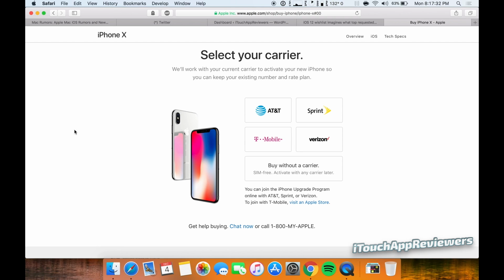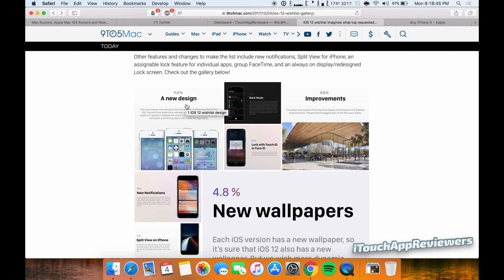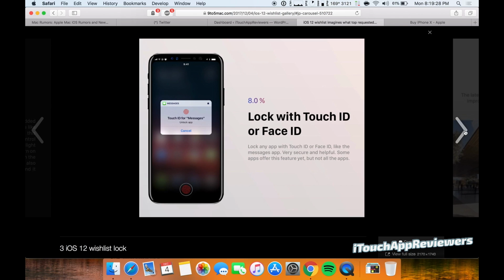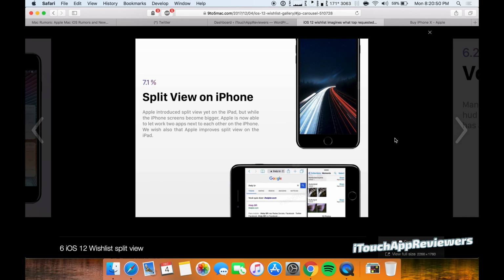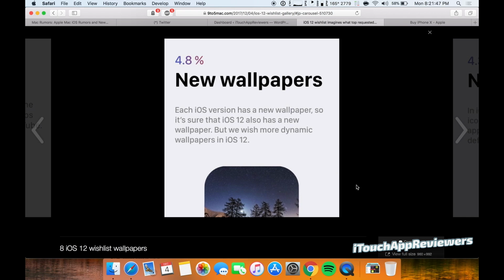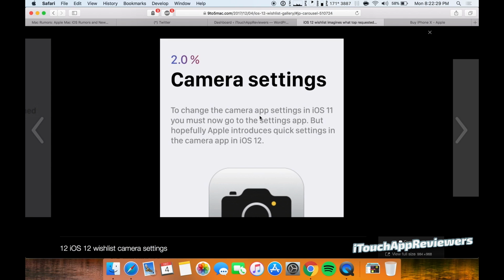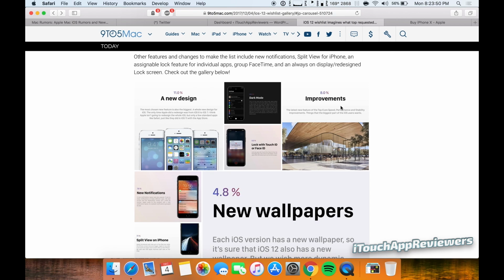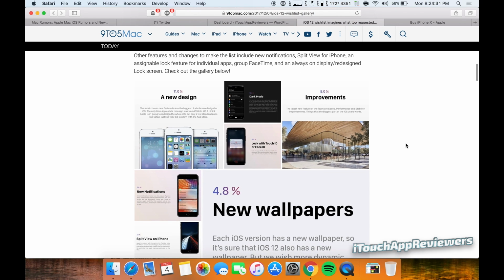iOS 12 WISHLIST + iPhone X SIM-FREE NOW AVAILABLE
iOS 12 is right around the corner. Dark mode, no more volume HUD, redesigned UI, camera settings re-placement, group FaceTime, and more are all rumored. Also, you can now buy the iPhone X SIM FREE in the USA. No carrier needed! Unlocked iPhone X!